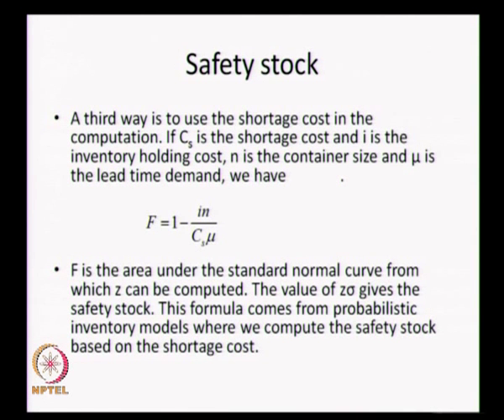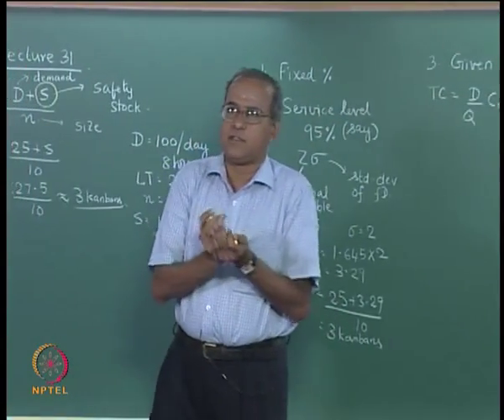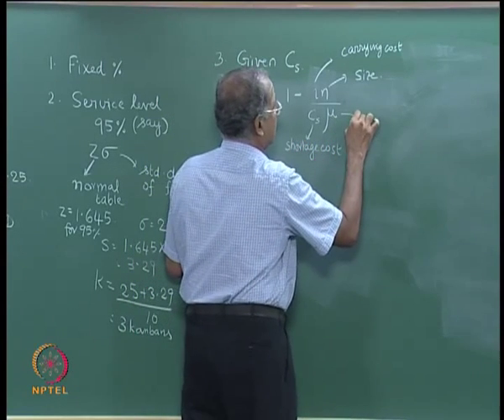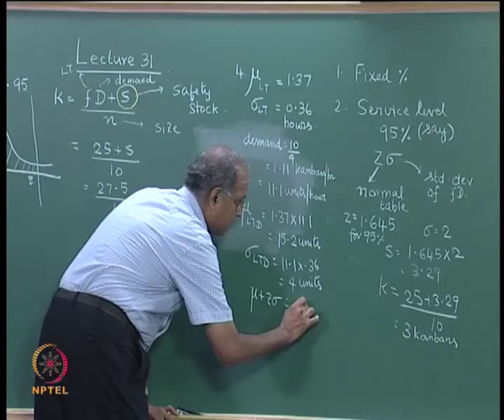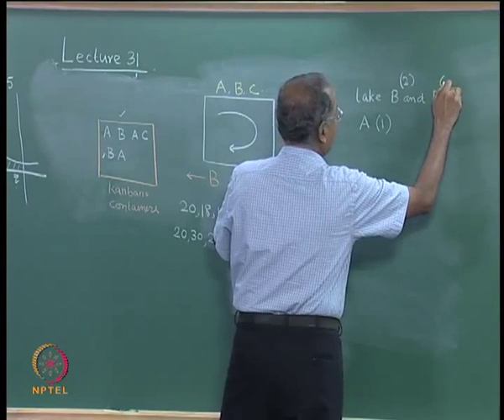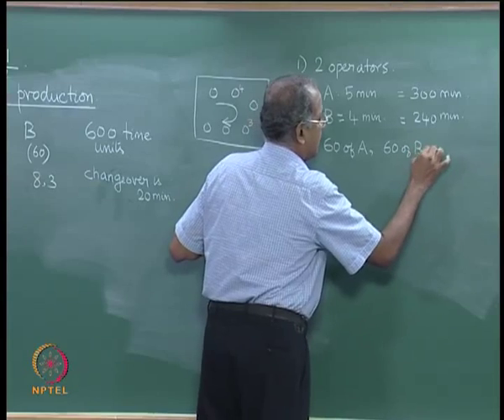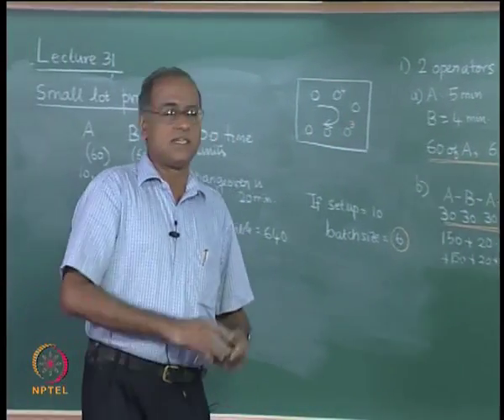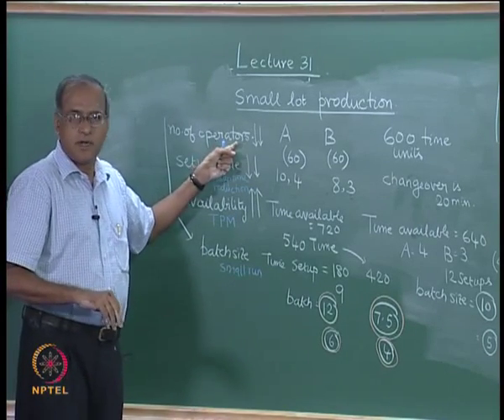Mod-01 Lec-31 Models in JIT continued